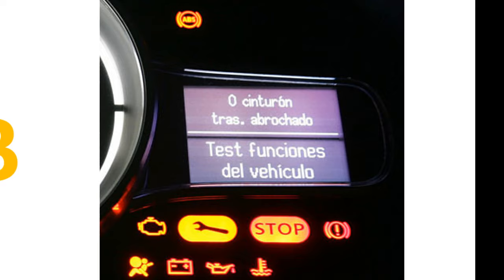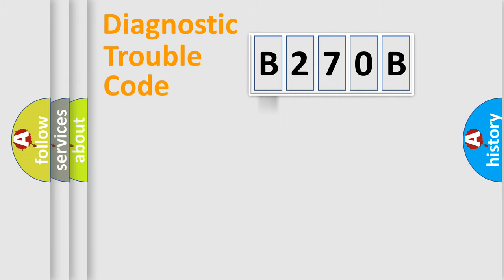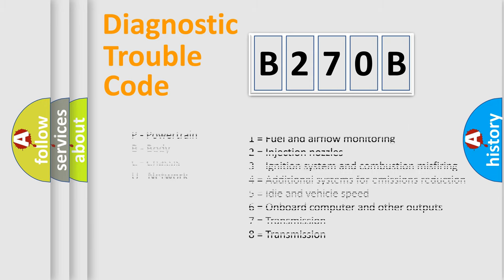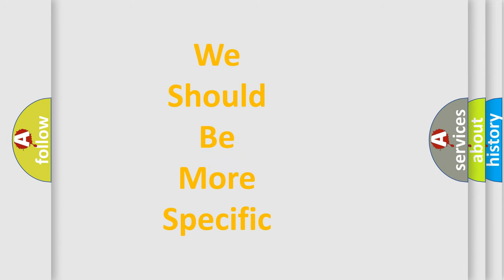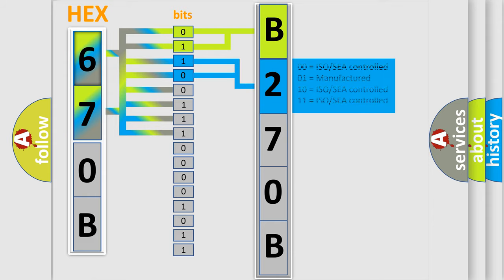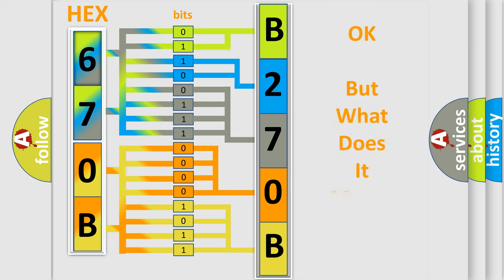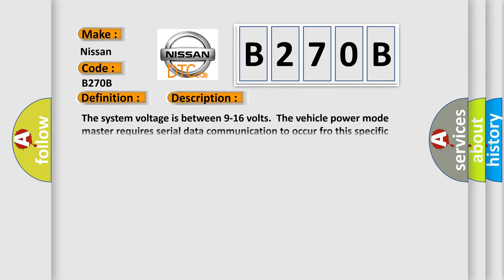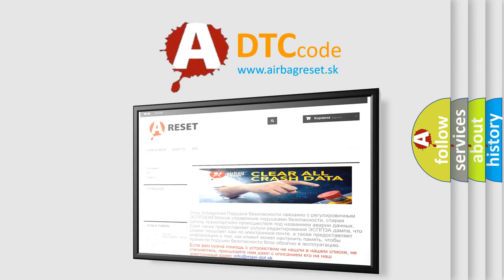DTC Nissan B270B Short Explanation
Contents:
0:21 Basic DTC analysis according to OBD2 protocol standard.
1:48 Insight into programming
2:58 A diagnostically understandable description of the Diagnostic Trouble Code
3:05 Basic error definition

Make:
Nissan
Code:
B270B
Definition:
Drive Motor Control Module B Lost Communication With Engine Control Module (ECM)
Description: